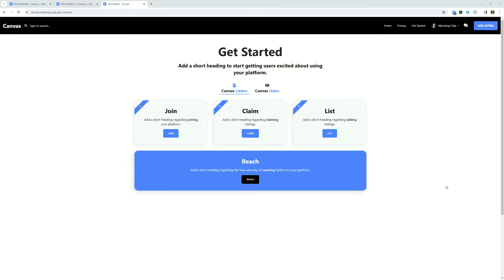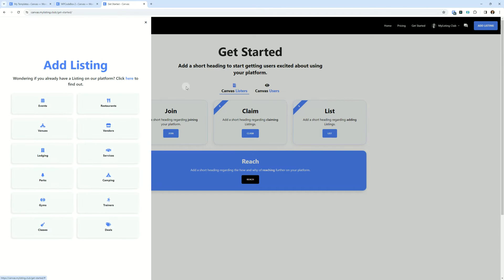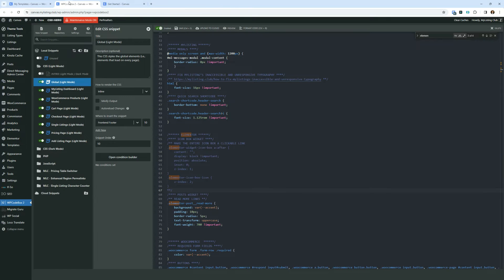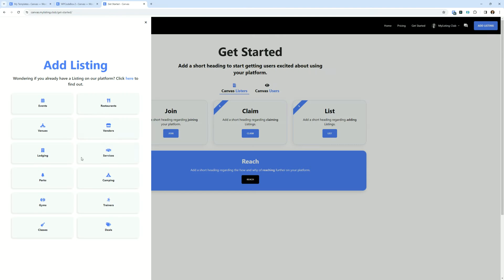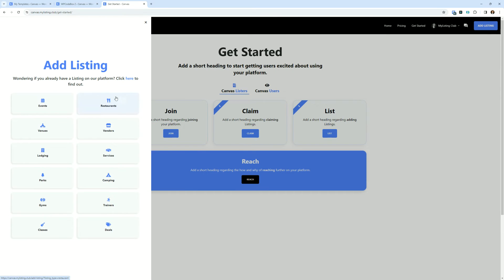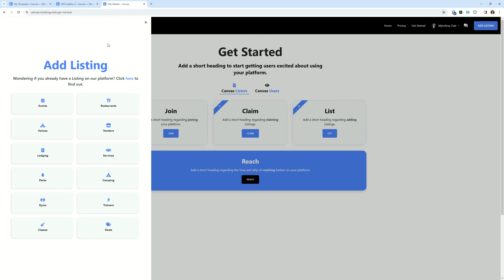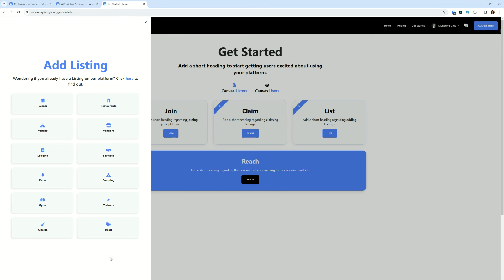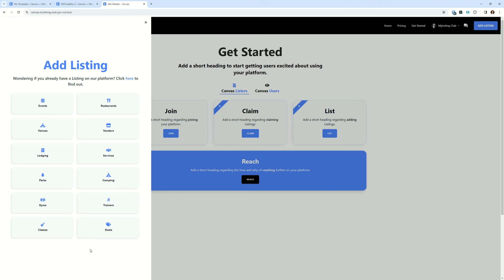MyListing Tutorial: How to Make Entire Elementor Icon Box Widgets Clickable Links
In this video, I show you how to make entire Elementor Icon Box widgets clickable links. By default, only the Icon Box title and icon are clickable.

Elementor asked people to upvote this feature; if enough people did, they would address this issue. Despite countless people requesting this for a long time now, Elementor refuses to take the small amount of time it would take to add this as a setting.

Add the code below to wherever you manage your CSS.

SOLUTION 👇
.elementor-widget-icon-box a:after {
     content: "";
     display: block !important;
     position: absolute;
     inset: 0;
     z-index: 1;
.elementor-icon-box-icon {
     z-index: 2;